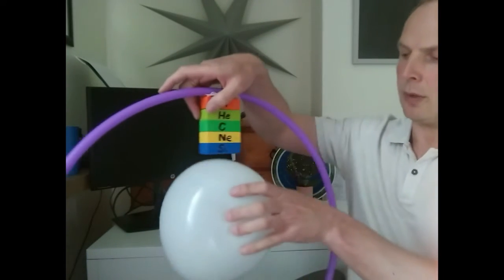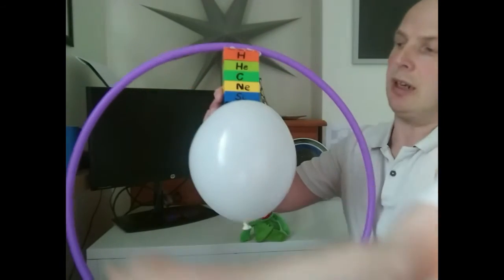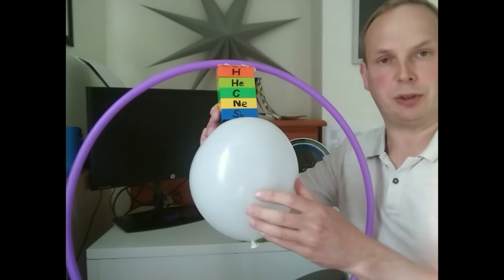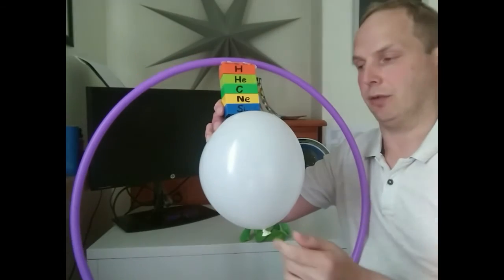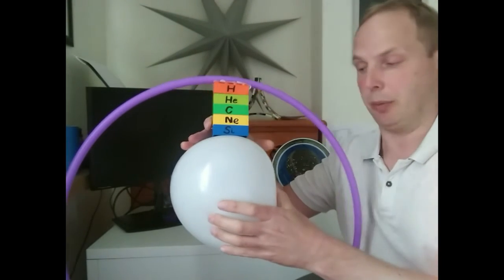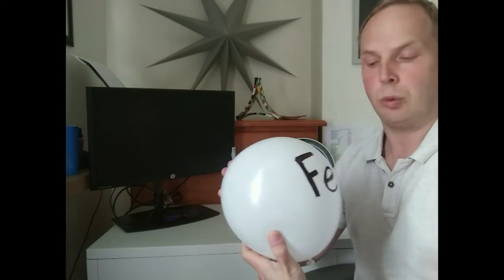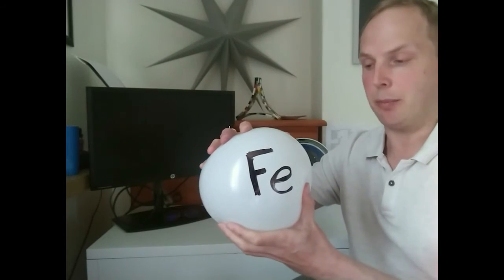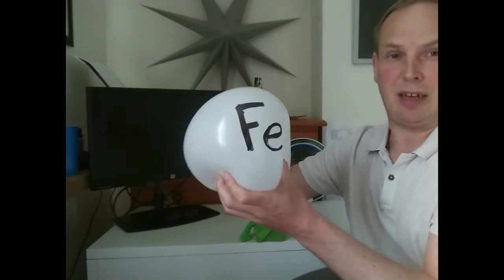Atom, Crackle and Pop - When a star goes Supernova | David Callaghan